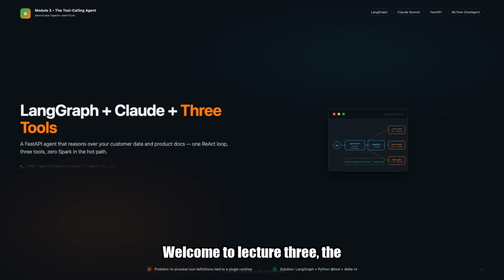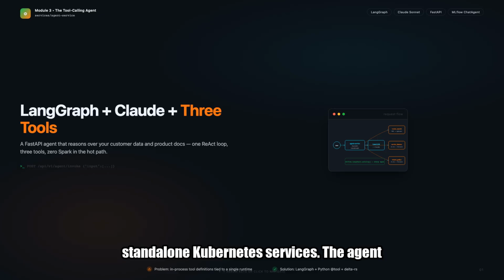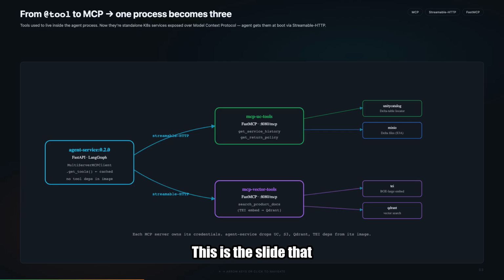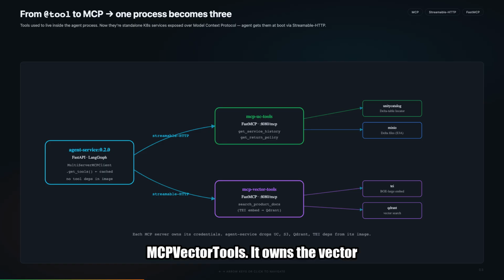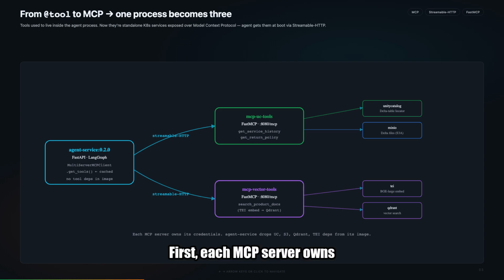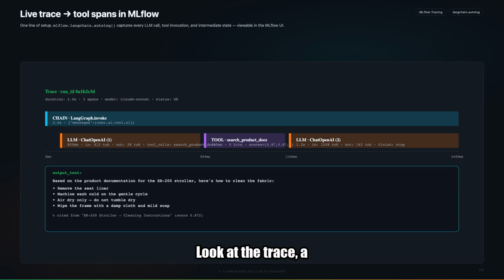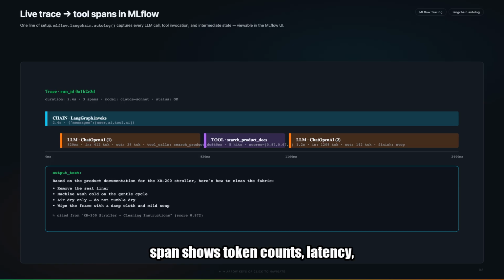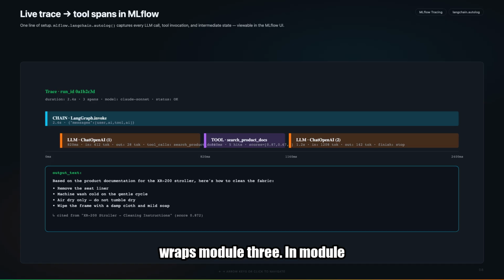Lecture 3. MCP Stops You Hard-Coding Tools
Lecture 3 of "Agentic AI on Kubernetes: Free Edition". How Model Context Protocol decouples your tools from the agent process — one image becomes three independently scalable services with their own credentials, fully traced in MLflow.

00:00 The hard-coded-tools problem
01:25 MCP topology: agent + 2 tool servers
03:00 Live trace in MLflow